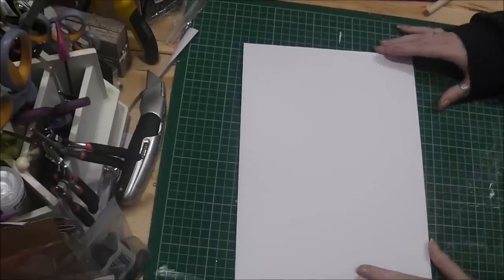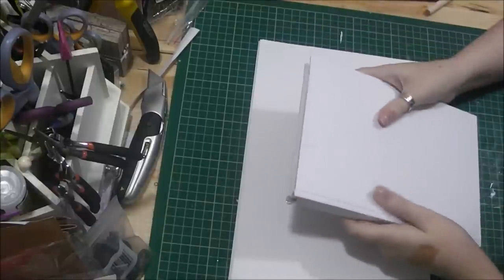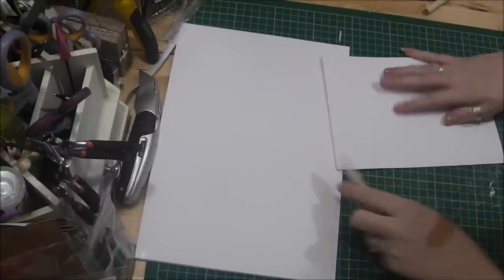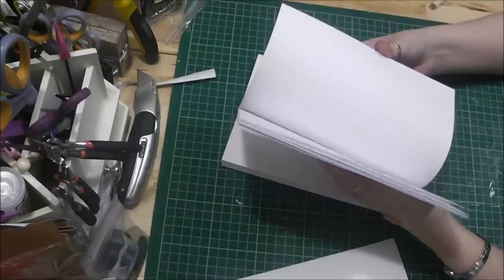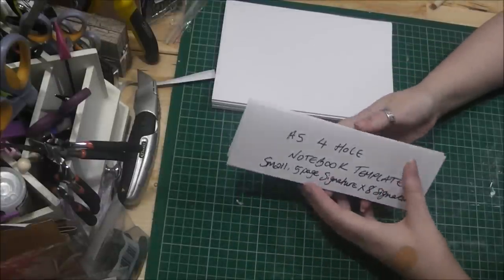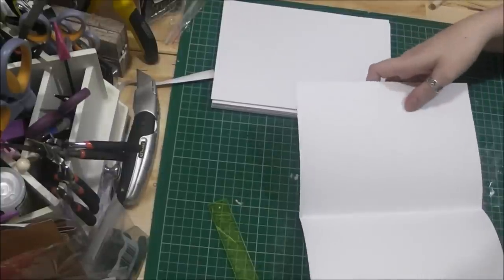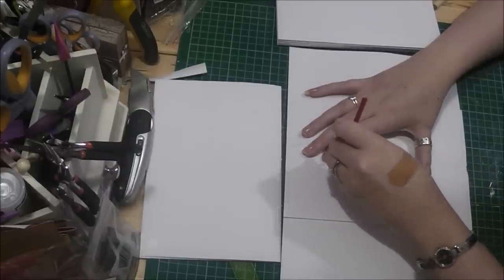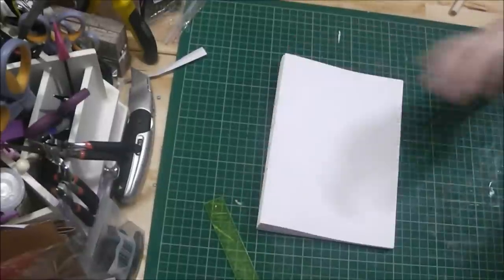Bookbinding Tutorial Part 1 - Making and Preparing the Signatures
This is the first video of a series of tutorials for Adults where I teach you how to bookbind and make your very own book from scratch.  It's extremely simple and just takes time and patience.  If you prefer to watch the series in one continuous video, please click on the below tutorial:

MATERIALS:
For the signatures/pages:  Regular copier paper
Tools:  Awl, pokey tool or paper piercing tool for punching holes.  Not essential, you can use a needle or even a thumb tack.
Sewing:  Waxed linen thread (you can buy unwaxed & use a candle or bees wax to wax your own) or just use any strong thread you own.
Needle:  You can buy Bookbinding needles but I also use a large embroidery or darning needle and remove the pointy tip.
Book Covers: For this particular book I used 2mm Mount Board.  It is predominantly used by photographers on the back of photos and frames therefore it is a bit more expensive than just plain chipboard.  Mount Board is basically just chipboard with white coated paper on both sides.  But because its more expensive, I tend to now buy just regular 2mm chipboard.  But honestly, you can use cereal boxes or any packaging if you want.  Just glue a few pieces together to make it thicker and they work perfectly fine for book covers.
Glue:  PVA white Glue
Bone Folder:  Essential tool in my opinion but if you don't have one, use the side of a ruler or scissors.  But a bone folder is a wonderful tool for bookbinding
Clamps:  You can use any clamps, bulldog clips etc.  A book press is even better, but these clamps are the cheaper alternative.

Sit back and enjoy these tutorials.  If you have any questions at all or if there is any part that you are not clear on or I need to explain better, please pm me or leave a comment below and I will do my best to help you out.

Toodles Noodles,  Lee x